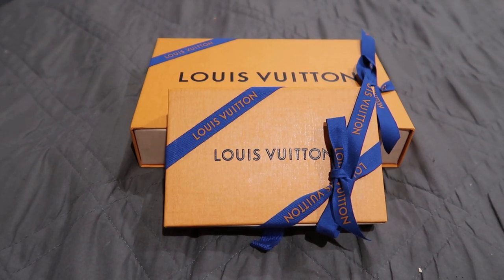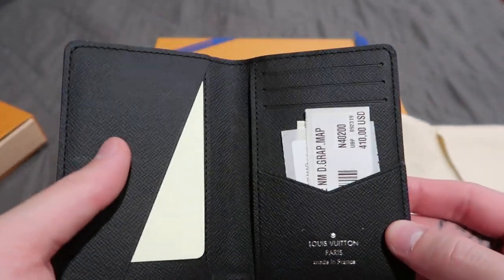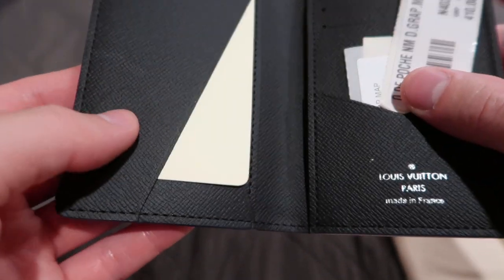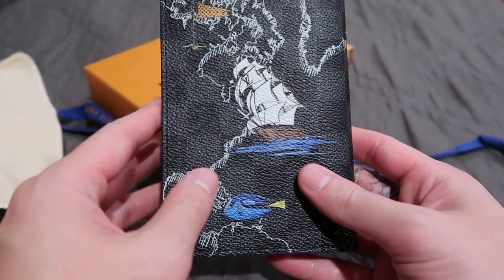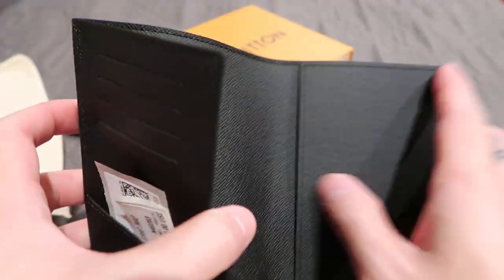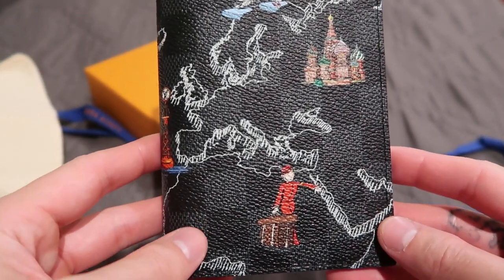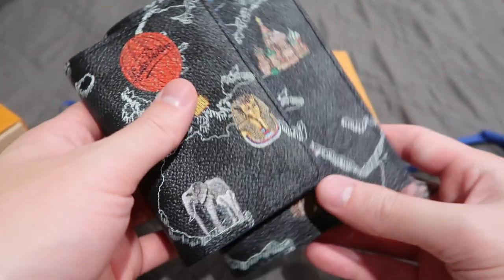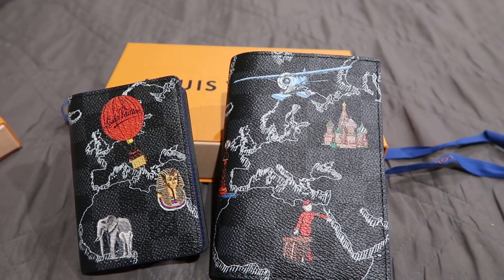Louis Vuitton Damier Graphite Maps collection 2019! UNBOXING!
This is the new men's collection that launched 9/27/19 in the states. It is the Maps collection in the damier graphite canvas. I absolutely love this collection and here's the first two pieces. I plan to add a couple more to the collection.